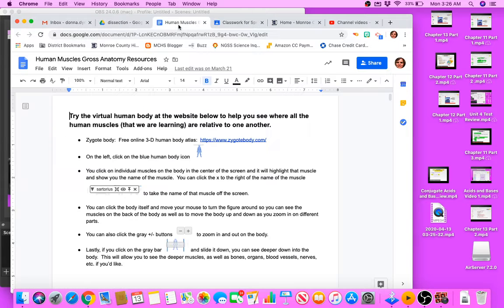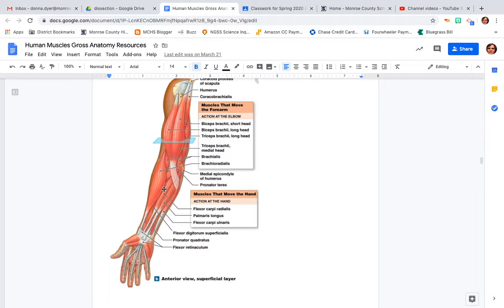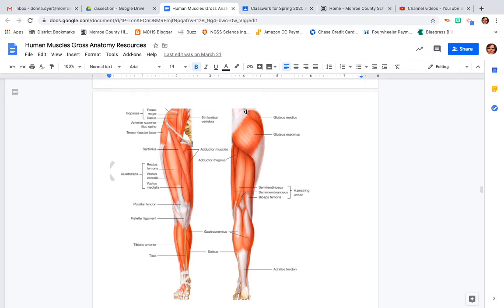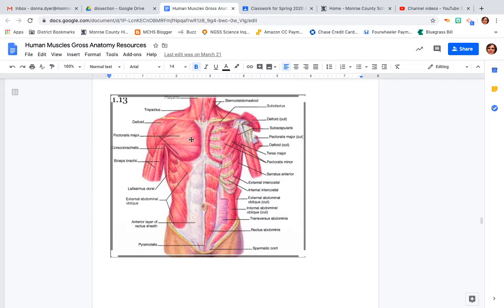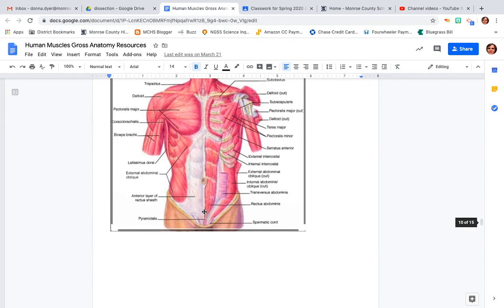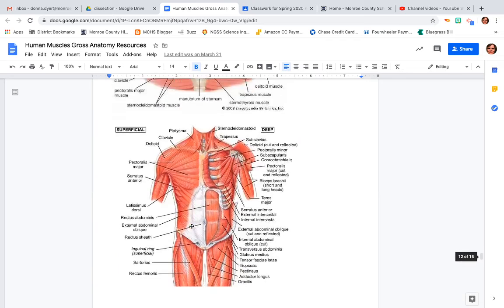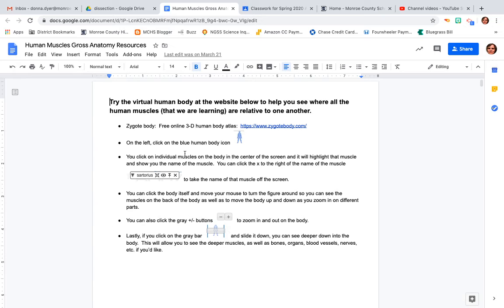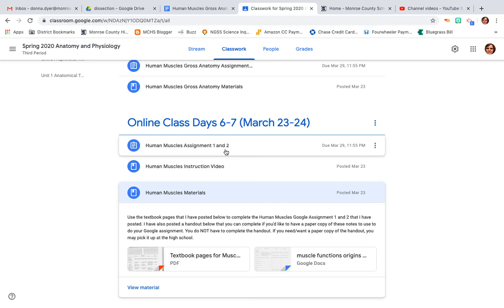Human Muscles Gross Anatomy Review